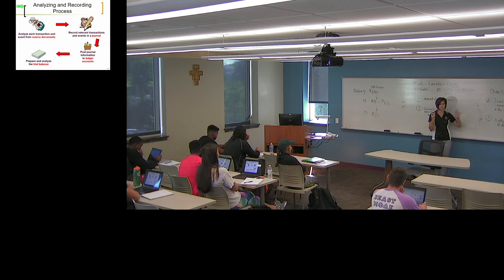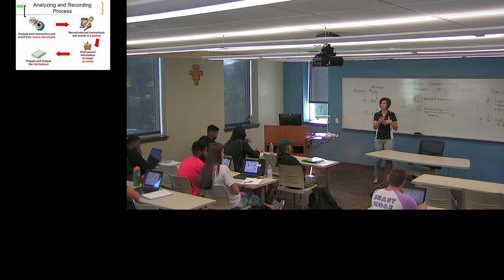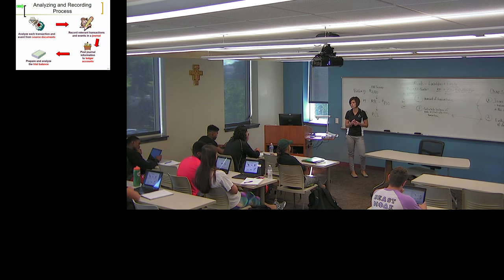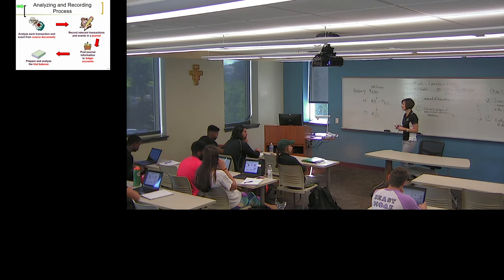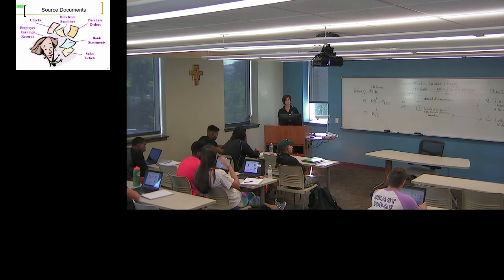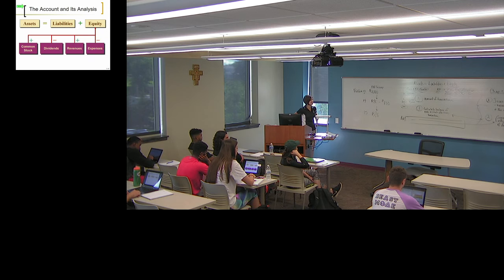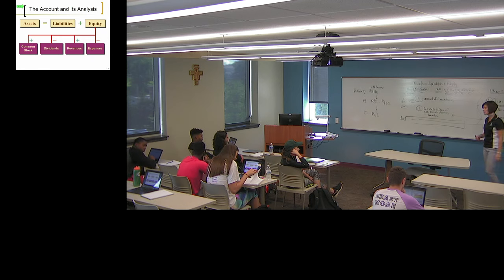ACCT 101 -C- Friday, Sep. 2, 2016